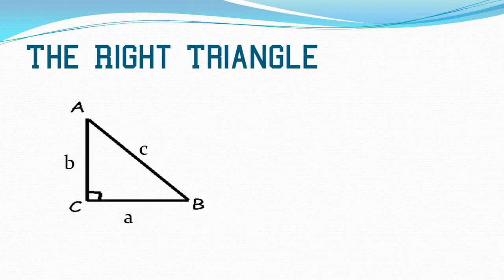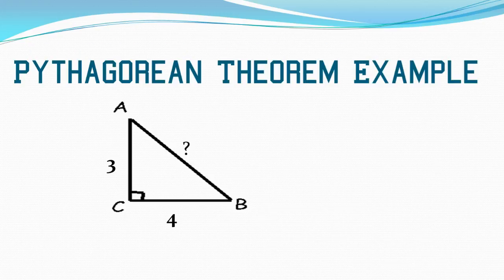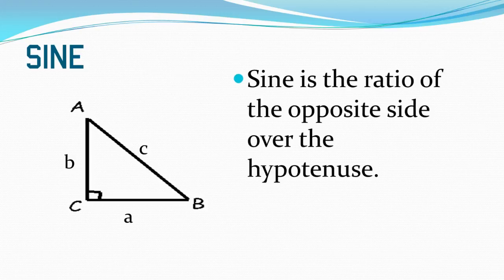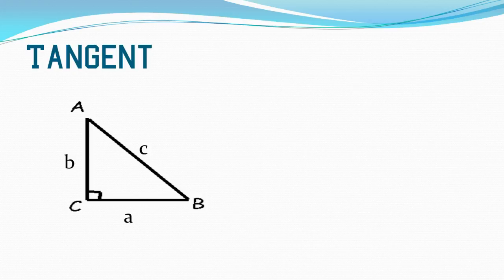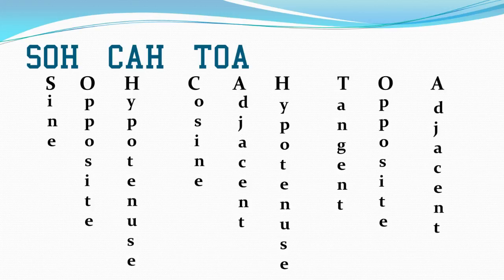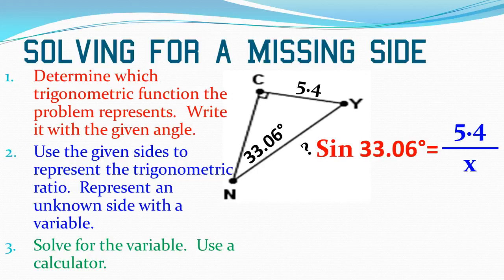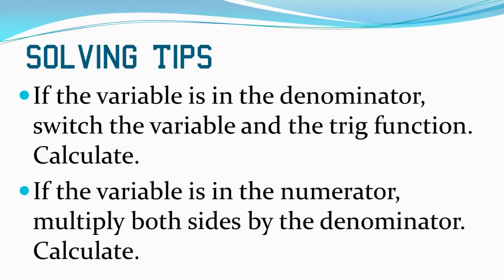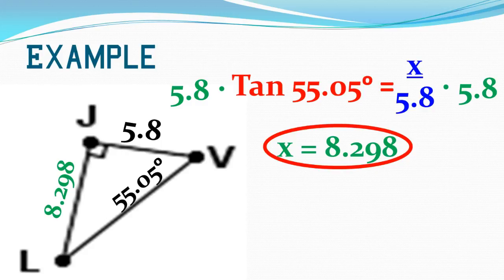Intro to Trigonometry (Finding Sides)